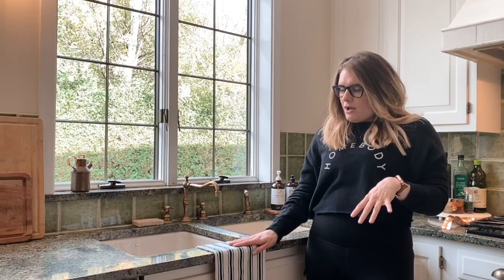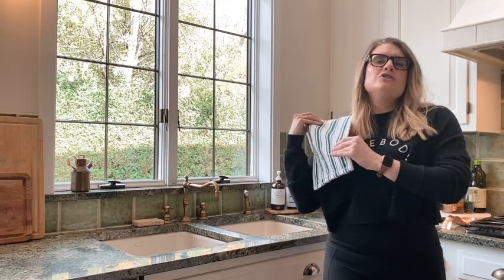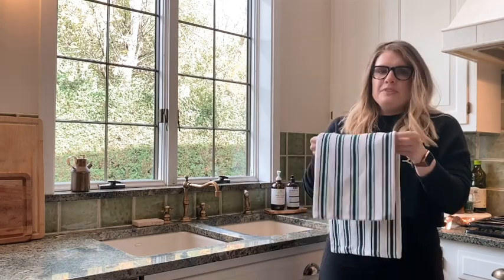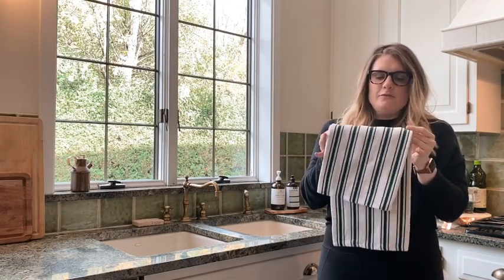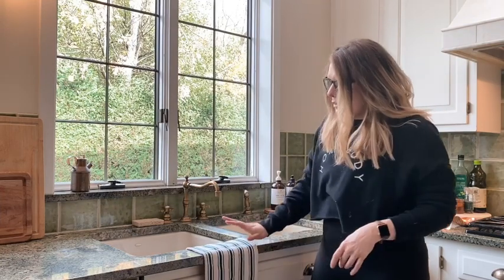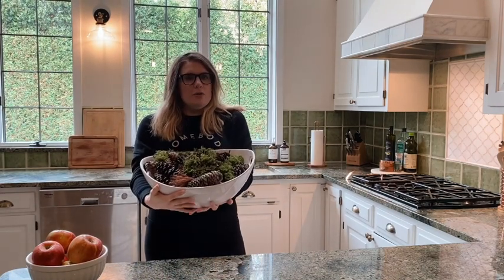5 Must-Know Tips For How To Style a Kitchen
In this video I share, 5 Must-Know Tips For How To Style a Kitchen! Styling your kitchen to look elevated and high-end without looking cluttered.

I absolutely love shopping for bargains on a budget at stores like HomeGoods and amazon for high-end dupes of brands I adore. I am very inspired by the modern and rustic combination that restoration hardware uses.

I love interior design, DIY, home decor, and dupes. I am also a Realtor, landlord, and investor. I love sharing all sorts of real estate, renting, and sales tips and tricks as well!

Wood tray for soap:

Marble tray for oils:

Stunning Cookbooks:
Cook Beautiful:

Flour Water Salt Yeast:

Dinner: Changing the Game:

Magnolia Table: